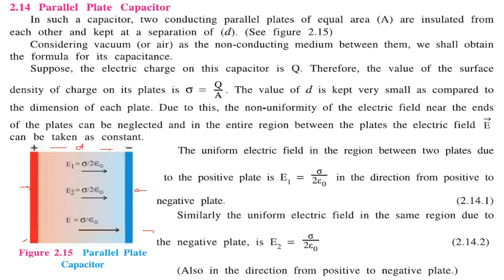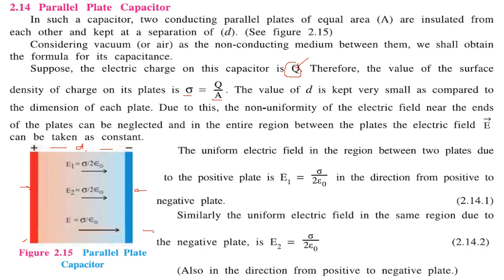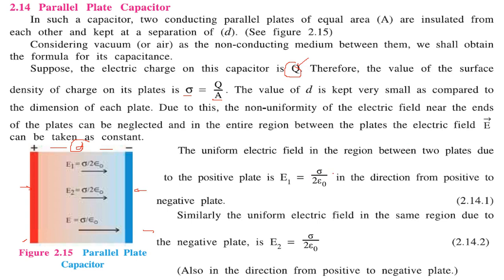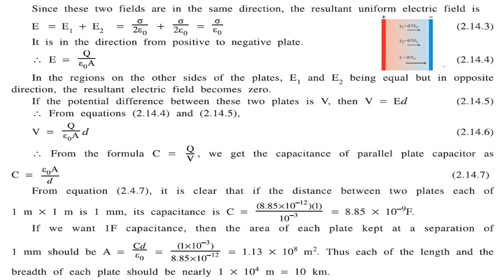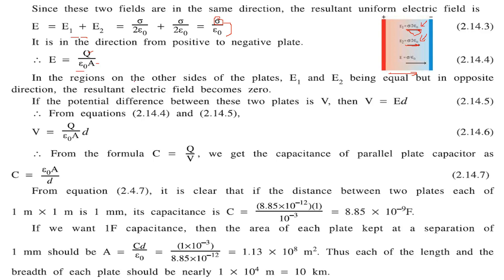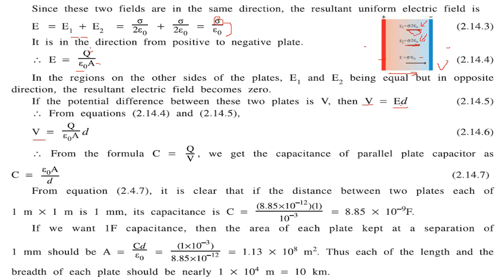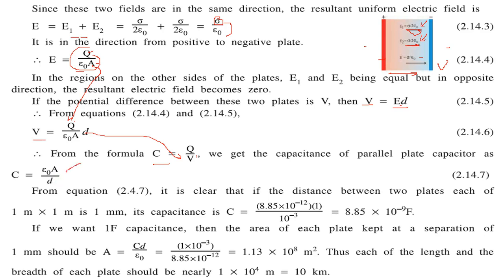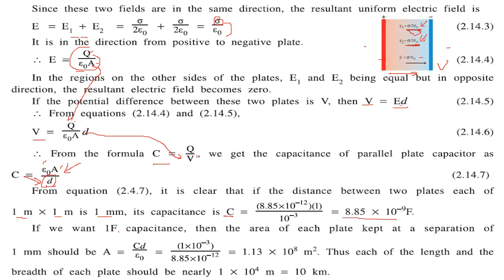Parallel Plate Capacitor